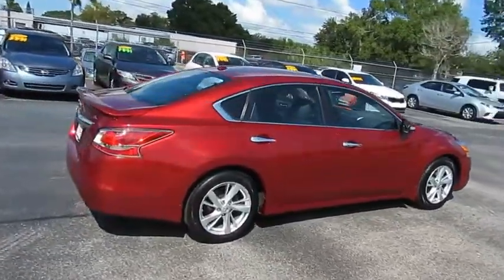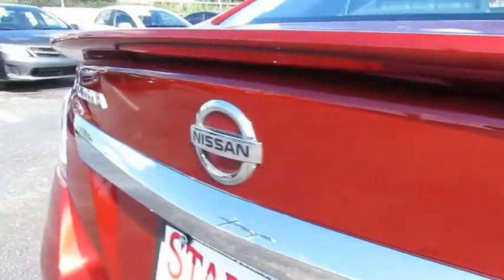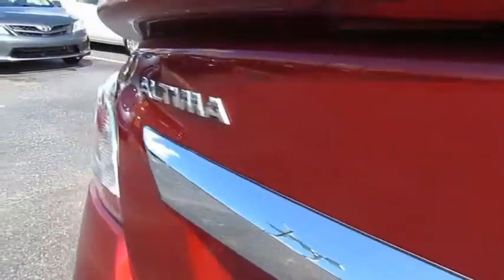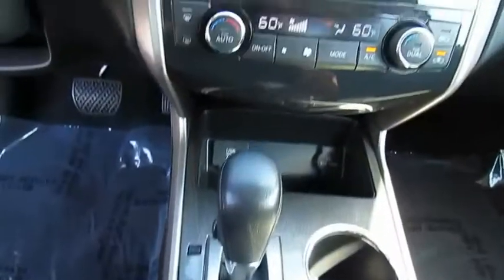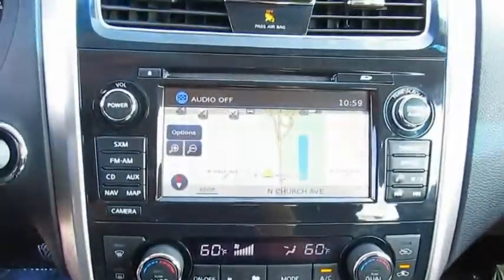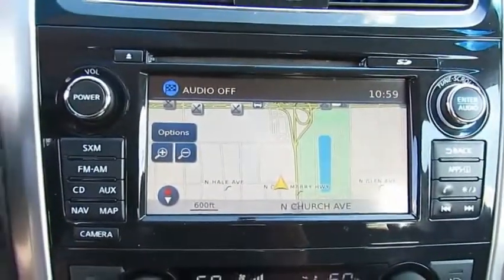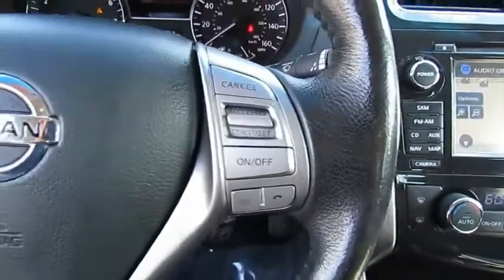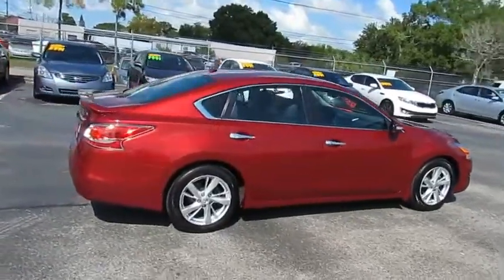2015 Nissan Altima Live Video! Tampa, Wesley Chapel, Brandon, New Port Richey, FL Live 200378B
2015 Nissan Altima 2.5 SL

Stadium Toyota
5088 N. Dale Mabry Highway

Don't miss this 2015 Nissan Altima. It's equipped with great features. You'll want to take this 4 door car home. Make a great choice today.